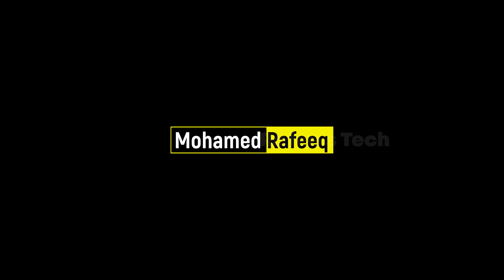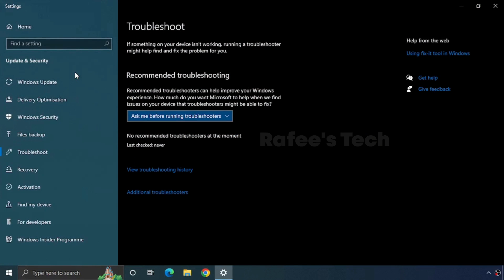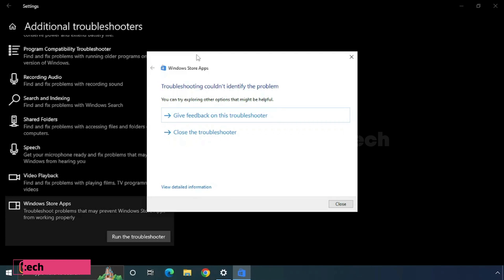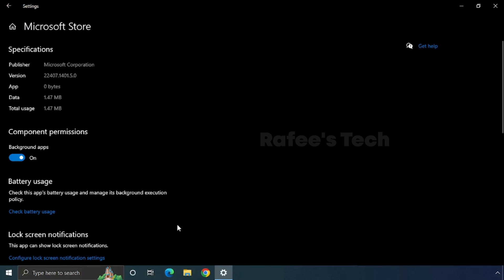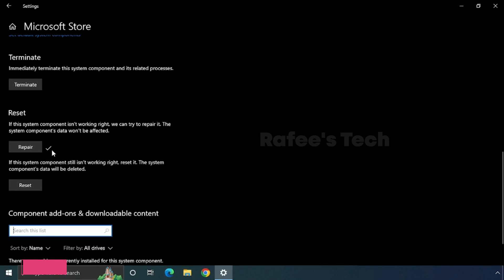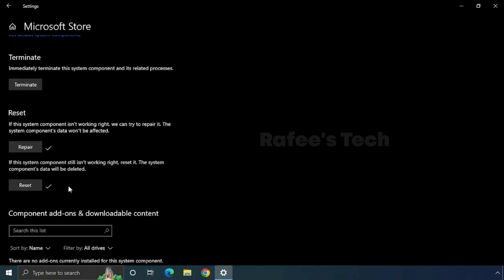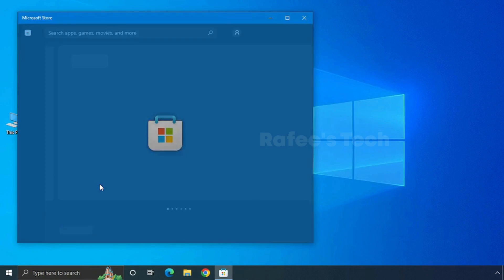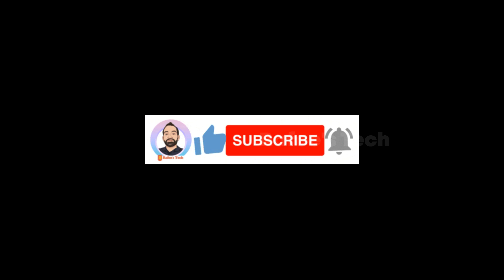How to fix Microsoft Store not working on Windows 10 or 11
This video is a tutorial for How to fix Microsoft Store not opening in Windows 10 or Windows 11

For resetting Microsoft Store command is:
wsreset